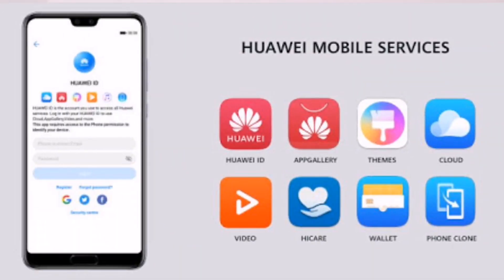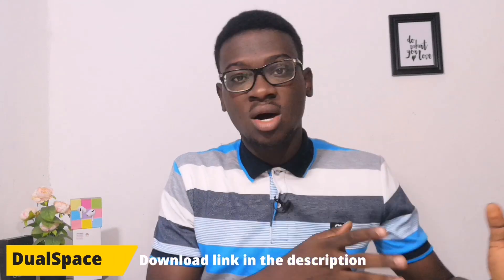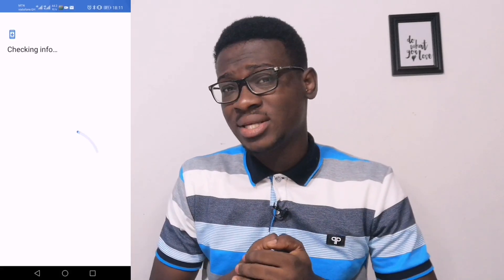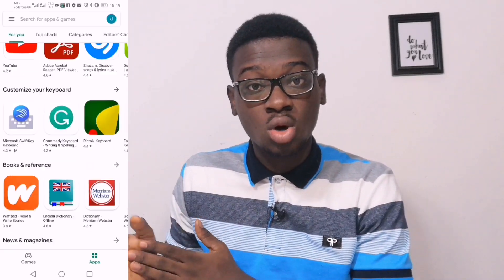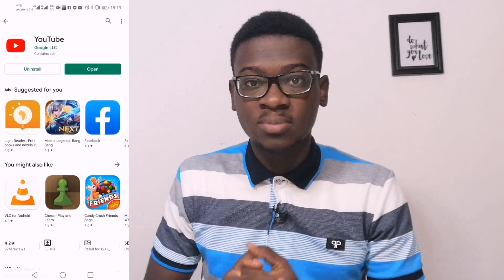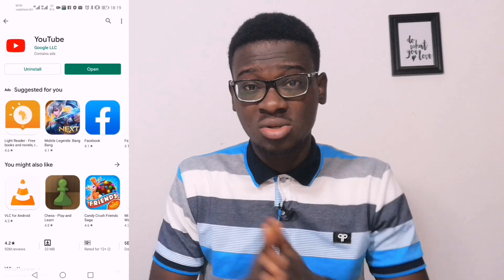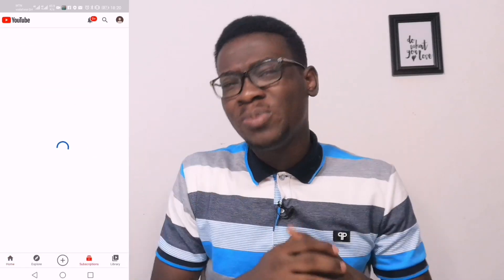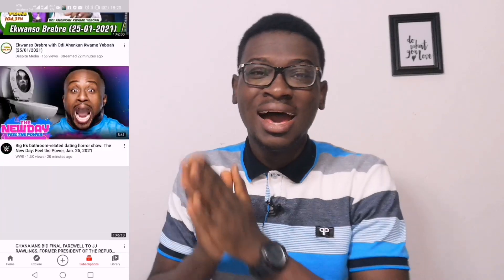How to install Google apps on Huawei Devices without Google mobile service/Apps (Y6p/y7p/P40 series)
This video brings to you an app that will allow you to download Google apps on your Huawei device without Google mobile services or apps. Like the Huawei y6p y7p y8p y9a nova 7i P40 pro P40 pro Plus and all the other Huawei devices without GMS.